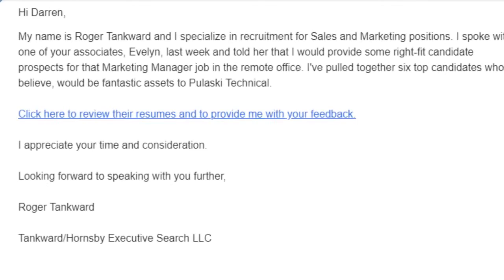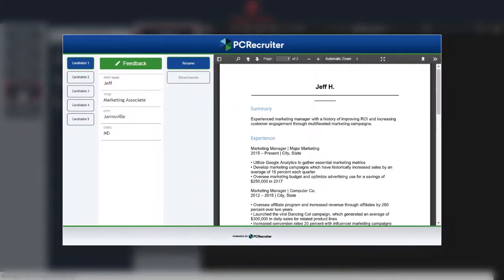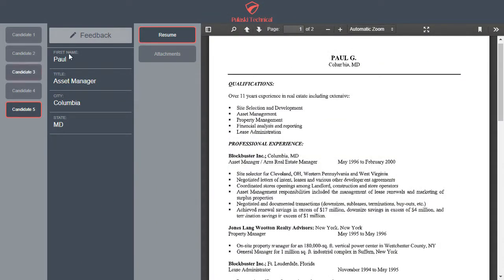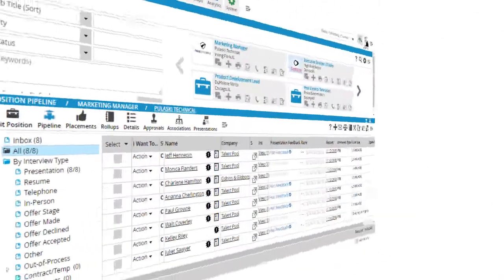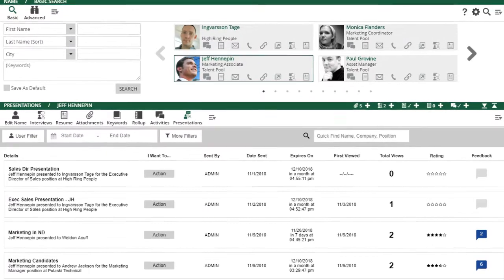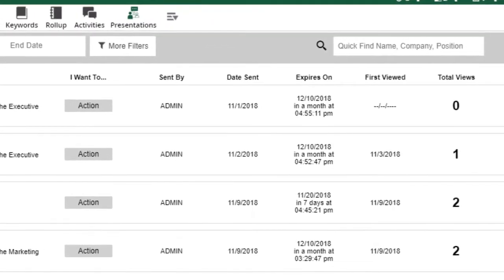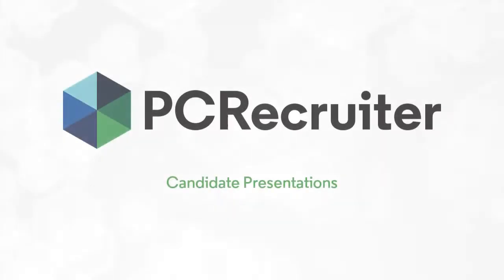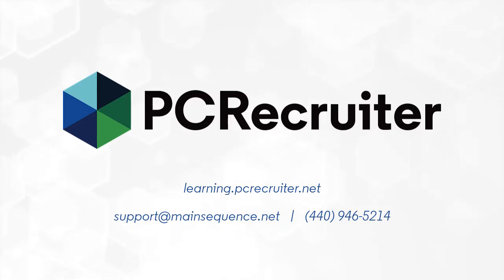Candidate Presentations (Original Release)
PCRecruiter's Candidate Presentations feature makes it a breeze to send prospective candidates to your clients, monitor their activity, and manage their feedback. Presentations are easily branded with your company's logos and colors, and contain the fields and files you want to share. Available now to all PCRecruiter.net hosted clients!